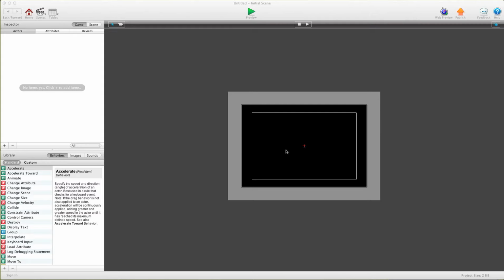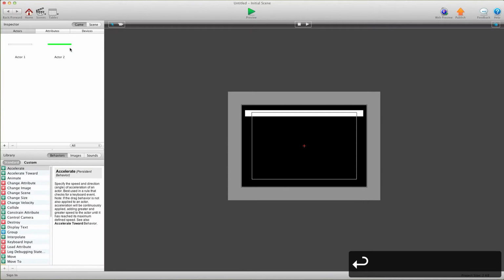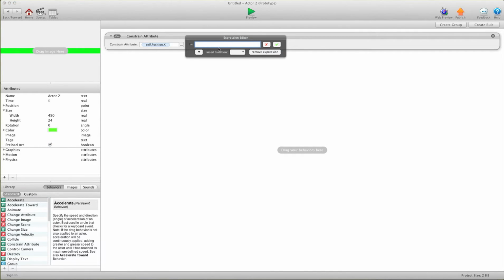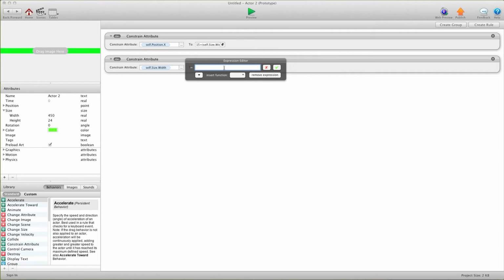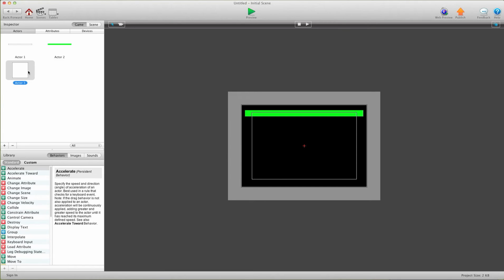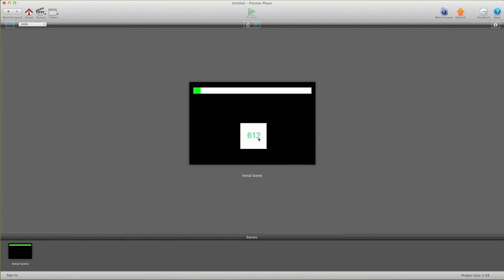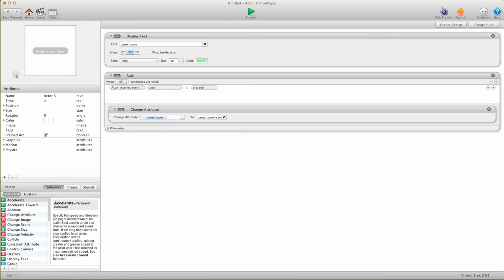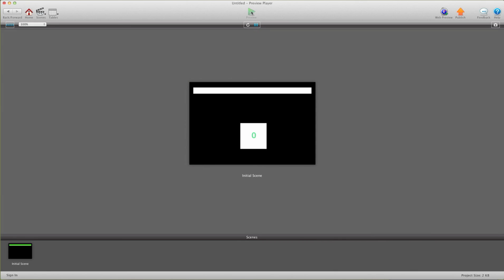Points with Progress bar gamesalad tutorial